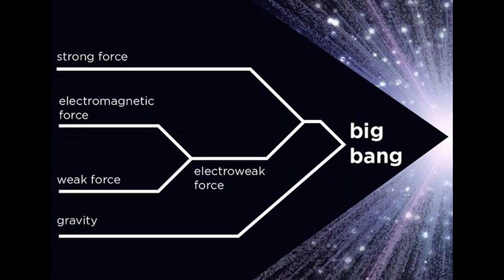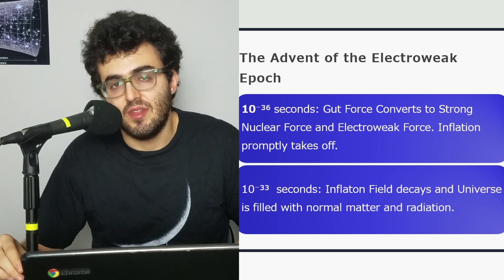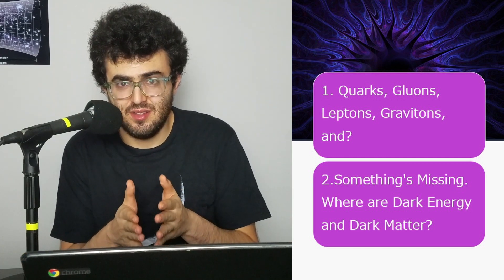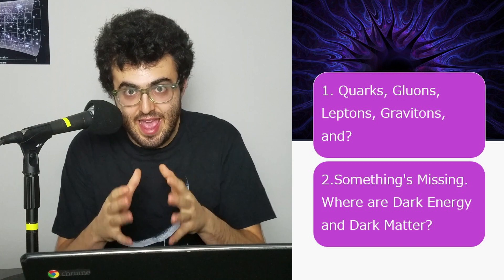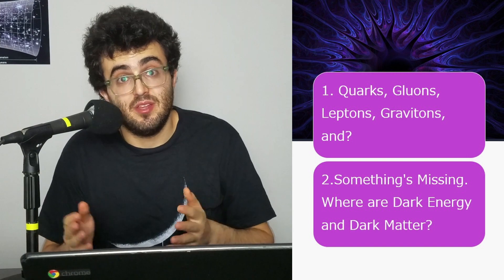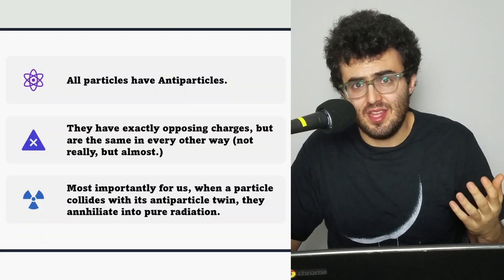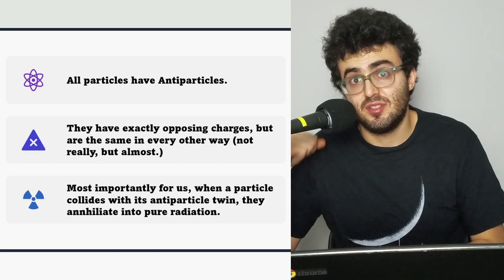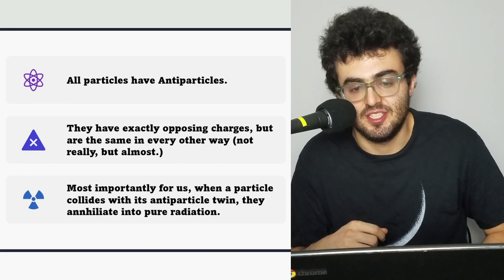The Electroweak Epoch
What is the story of the Electroweak Epoch? This video will go through the splitting of forces that mark the advent and closing of this time period. We'll also take a closer look at the decay of the inflaton field and discuss where Dark Matter and Dark Energy fit into this story.